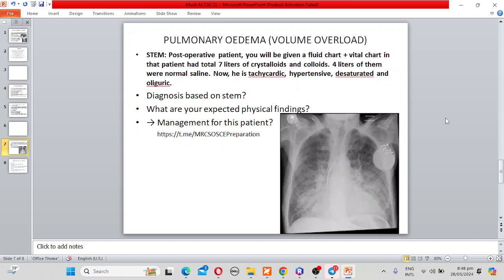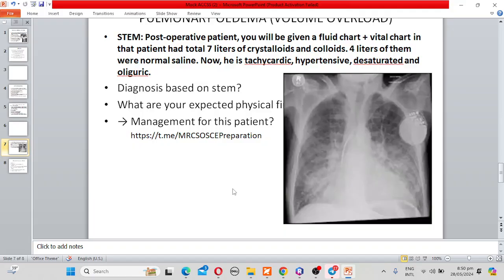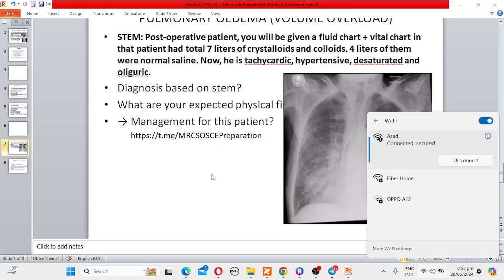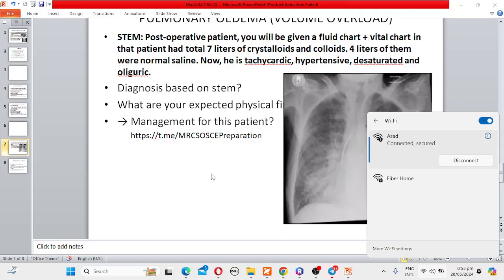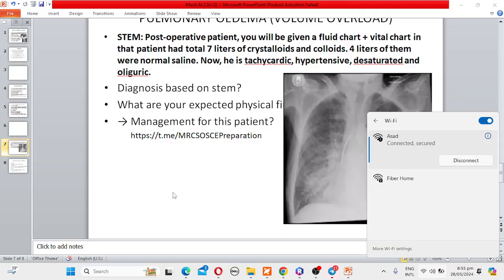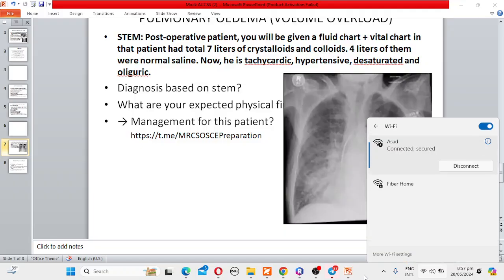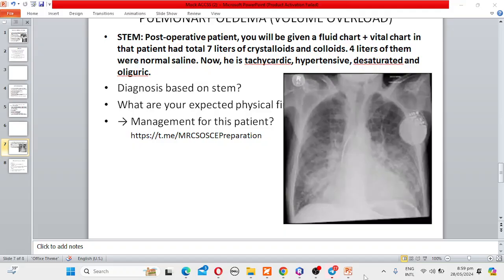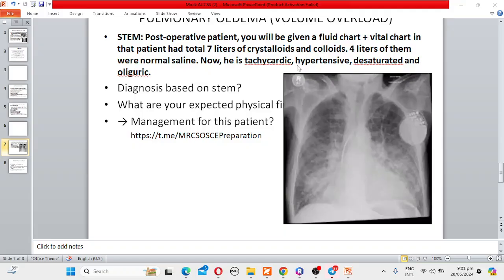Pulmonary Edema and fluid overload